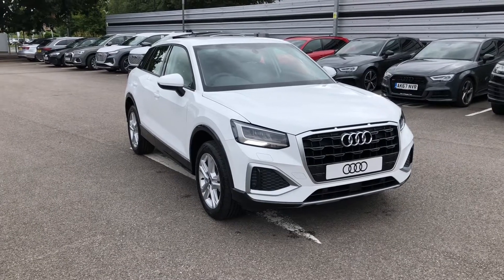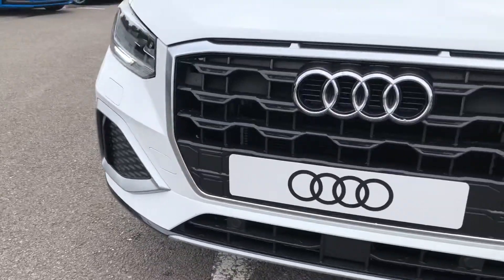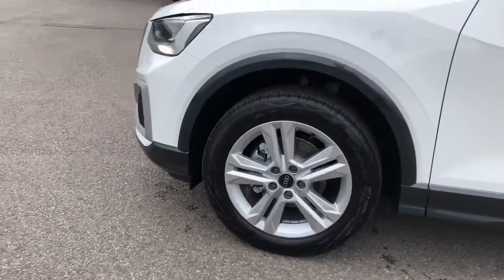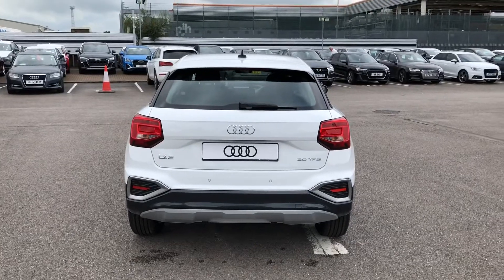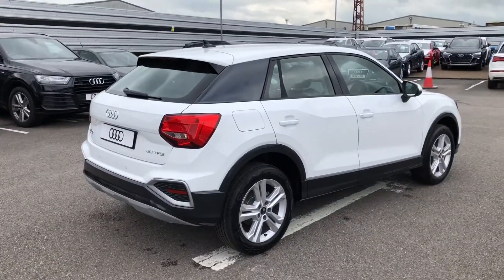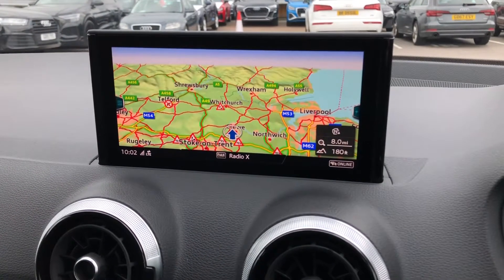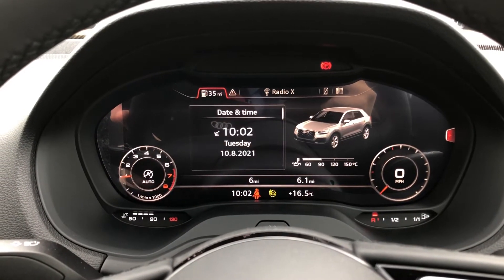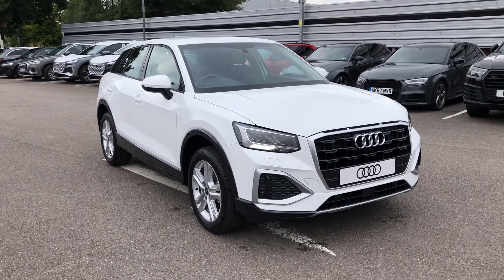Brand New Audi Q2 1.0 TFSI Sport - Crewe Audi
Check out this Brand New Audi Q2 1.0 TFSI Sport here at Crewe Audi.

✅ Brand New
✅ Petrol
✅ Manual

Interior Features Included:
🔻 LED Headlights
🔻 Multi Media Interface Display
🔻 Bluetooth